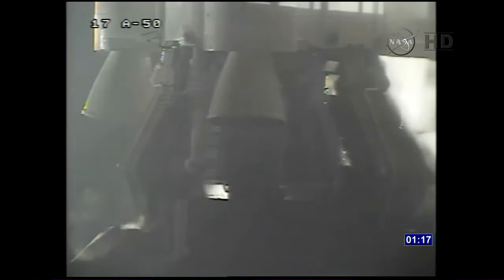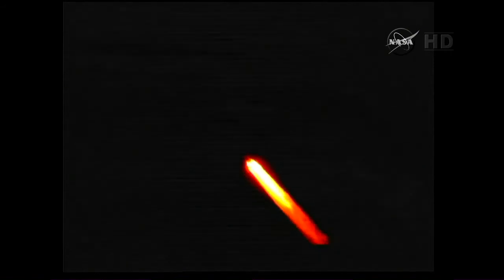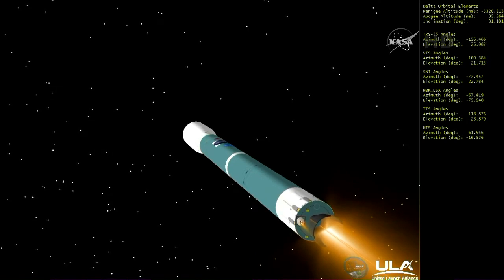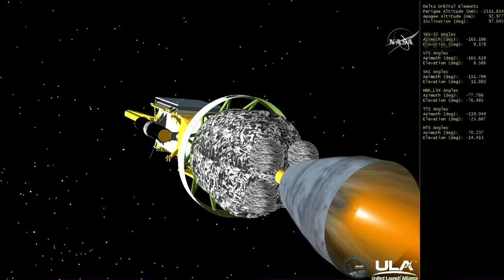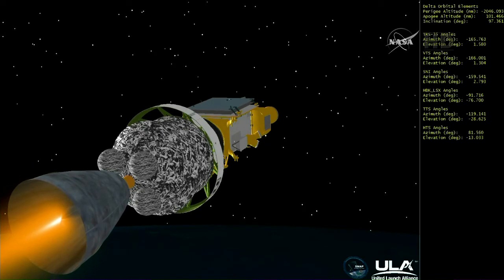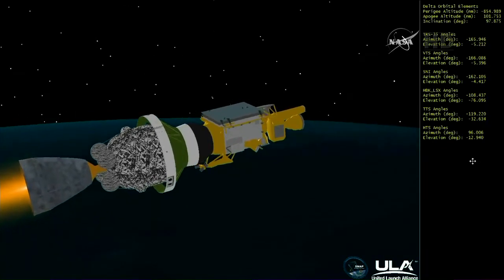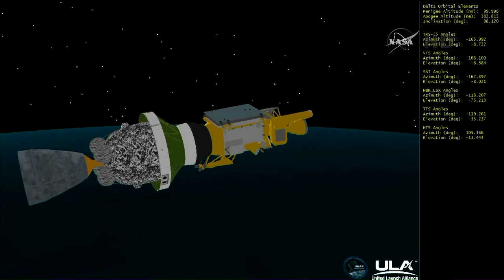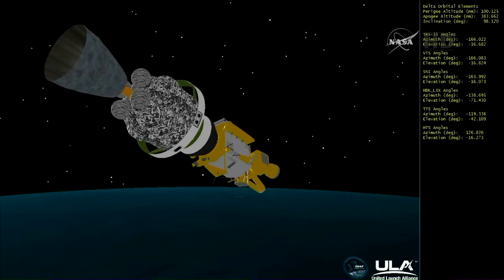SMAP Mission Launch - From NASA TV, January 31, 2015